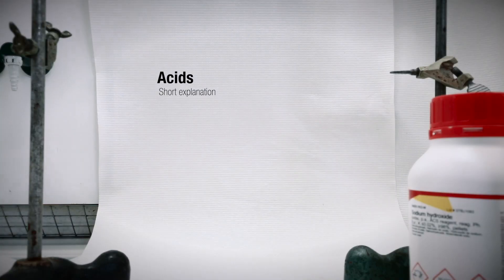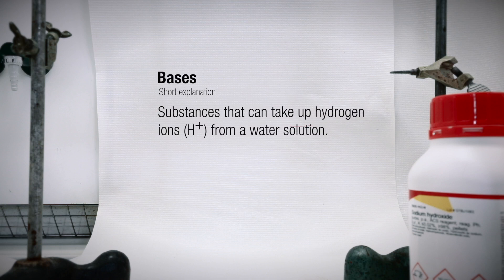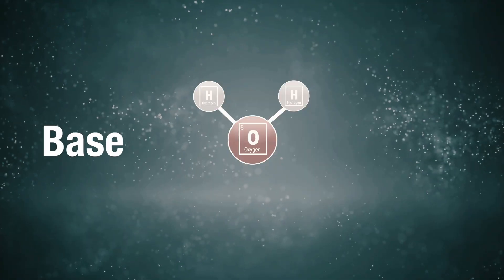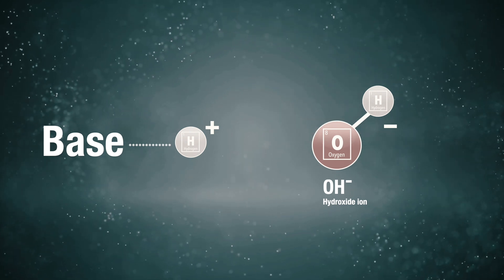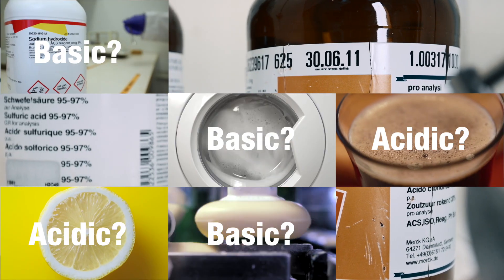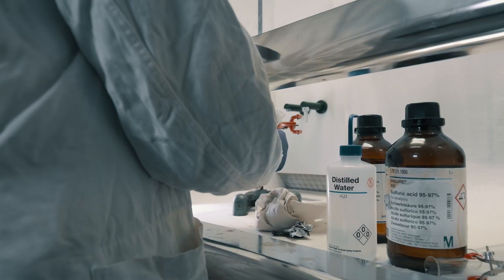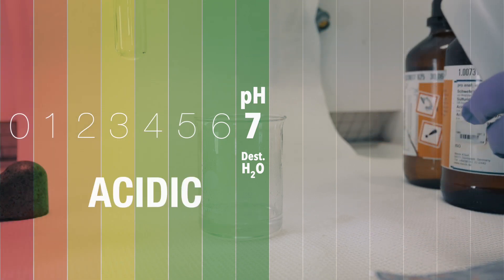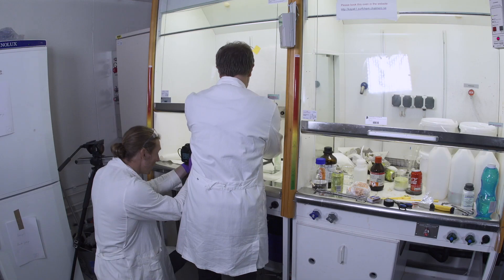Chemistry - Acids and Bases basics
Understanding Acids & Bases basics.
Learning chemistry can almost be like trying to learn a whole new language but once you start to get the basics it opens up a new way of understanding the world.
We teamed up with Chalmers university of technology and Molecular Frontiers to produce a series of videos on the fundamentals of chemistry.

This is the 5th of 7 videos in the series.

for more information.